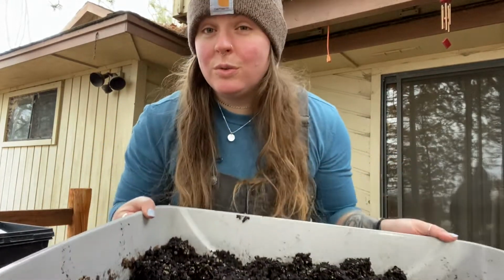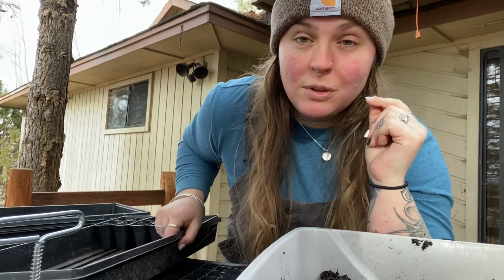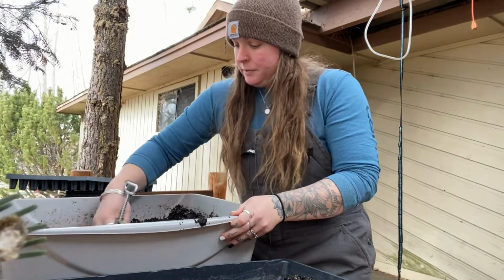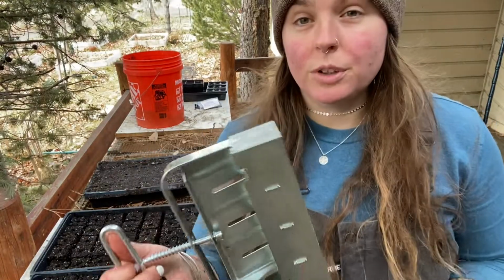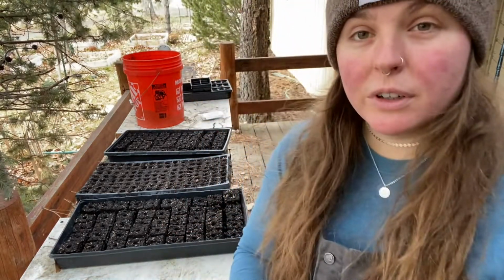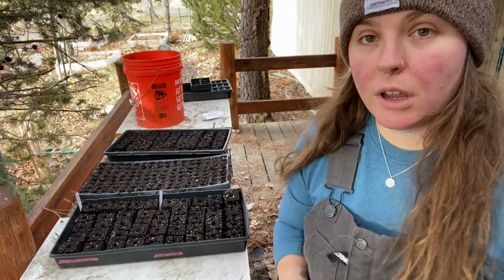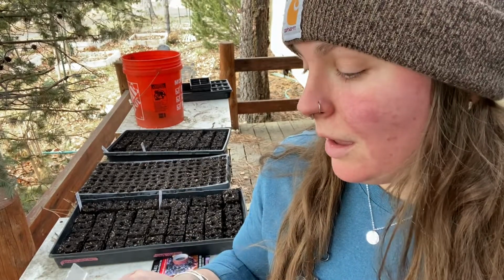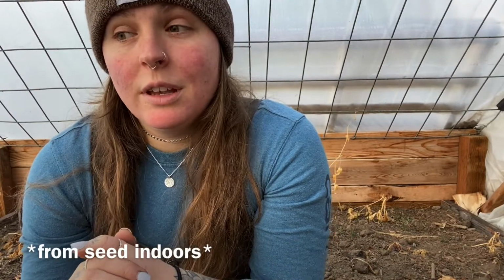Soil Blocking//Seed Starting Q’s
Welcome to our little slice of heaven on ten acres in the high desert where we raise our kids, animals, and food. Things aren’t perfect around here and they are more often crazy and chaotic than they are calm and peaceful but I wouldn’t have it any other way. Follow along as I share videos about homesteading, homemaking, and homeschooling our littles.

High quality razors delivered to your door (these are seriously the best!)